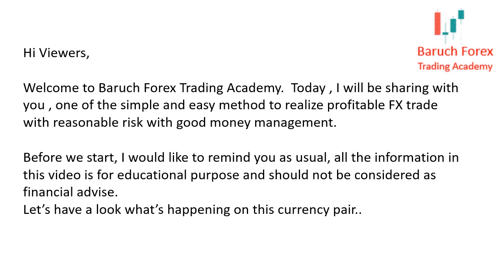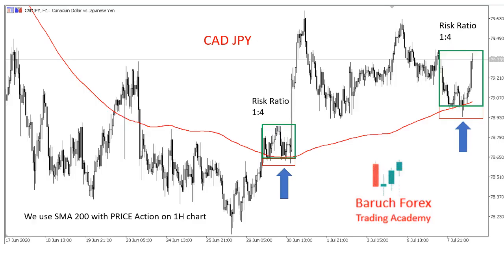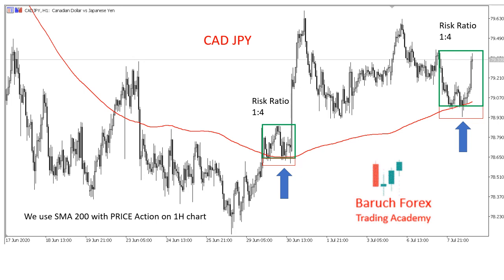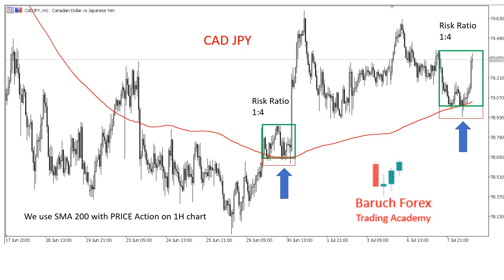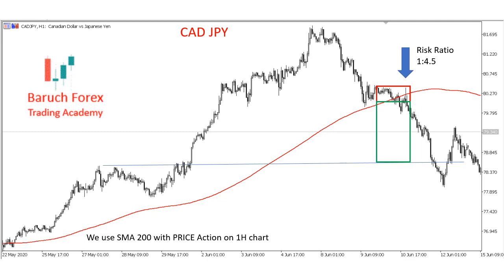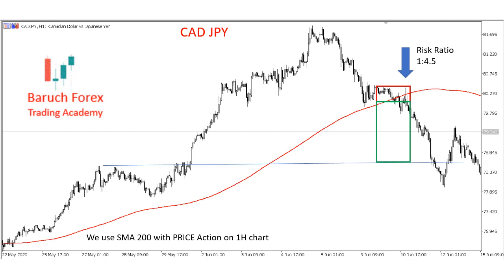Best Moving Average Trading Strategy SMA200 - KEEP IT SIMPLE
In this video we will discuss a trade method using SMA 200 with 1Hour chart. This method is very simple and profitable with good money management.
With combination of SMA200 in 1 hour time frame , you will be able to identify the support and resistance area easily for you to pick the trade. If you have good understanding on Candlestick analysis , it will be very beneficial for you to pick the high winning probability trade.